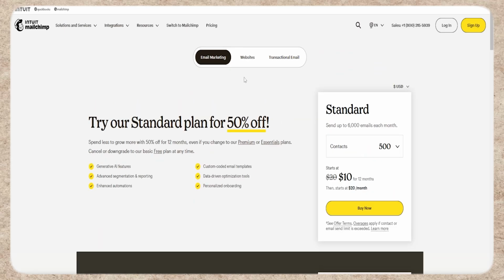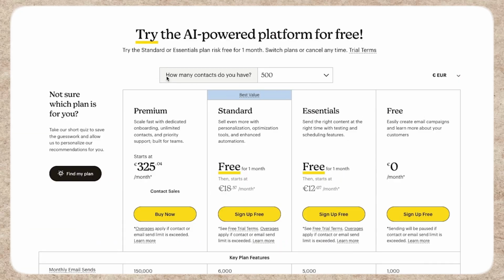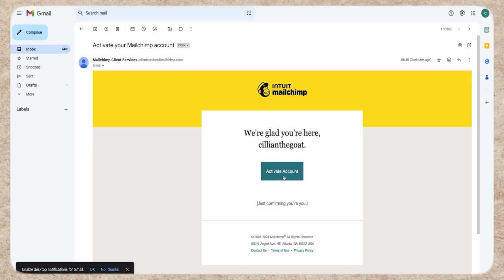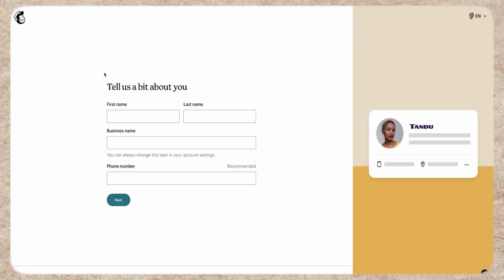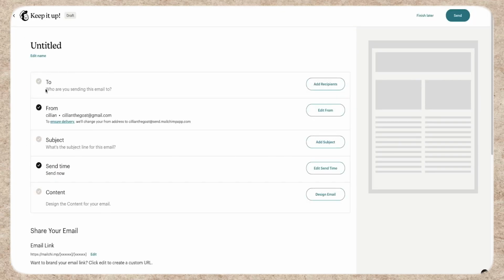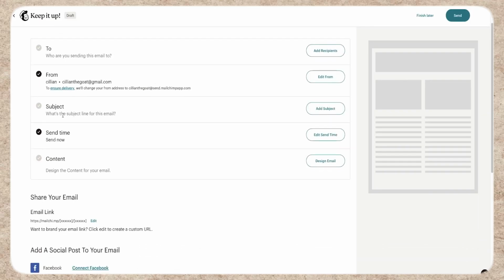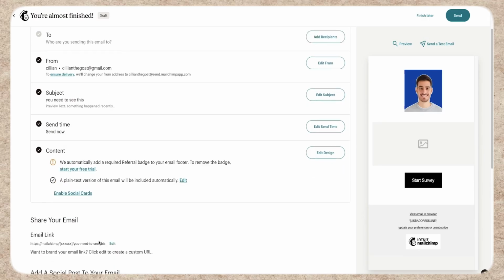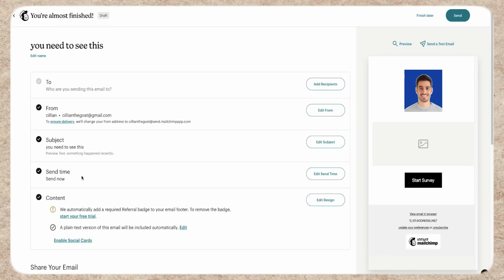How to Send Bulk Emails in Mailchimp (2026) – Step-by-Step Guide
Want to send bulk emails using Mailchimp? In this tutorial, I’ll show you how to create and send mass email campaigns the right way. Learn how to import email lists, design high-converting email templates, optimize deliverability, and avoid spam filters. Watch now to master bulk email marketing with Mailchimp!